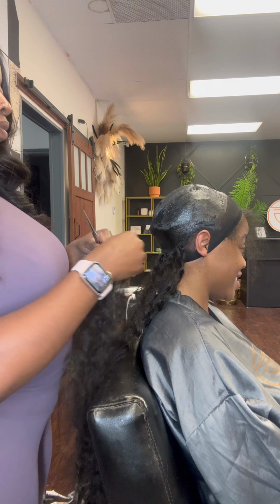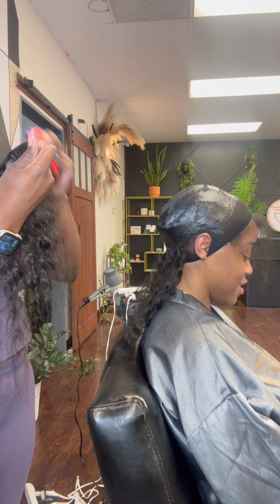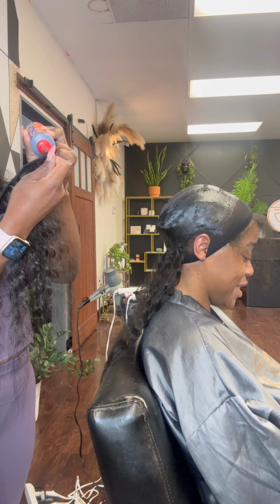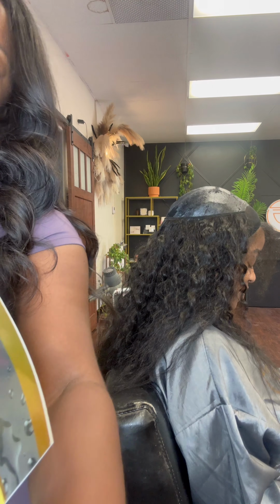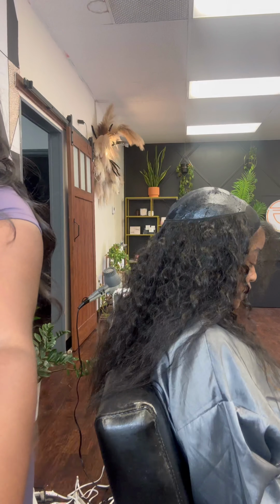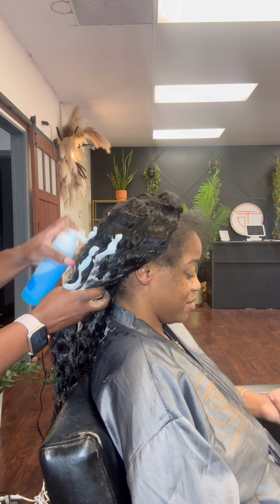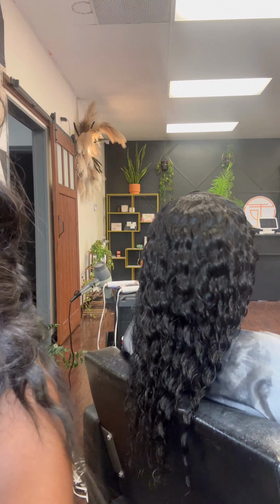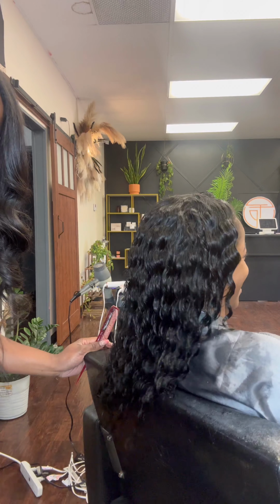Flipover quickweave mini tutorial!✨using Popular beauty supply store brand Empire wet and wavy hair